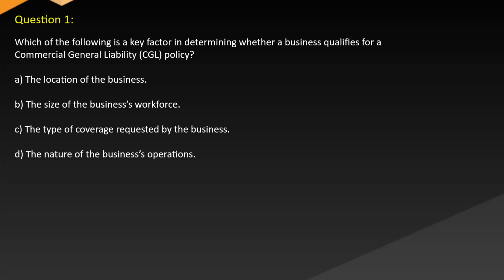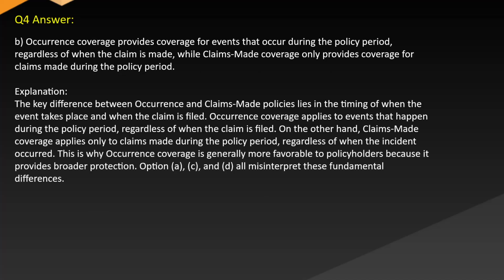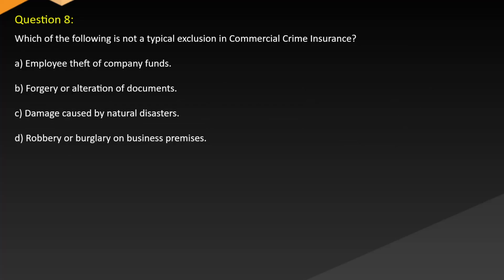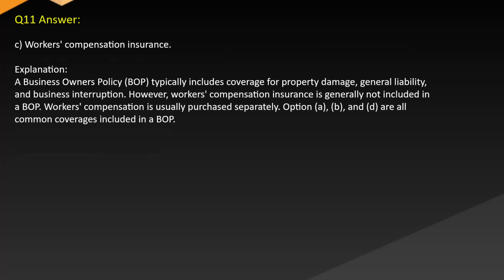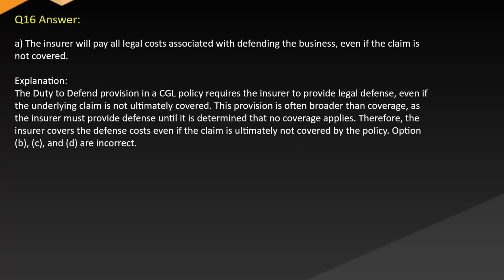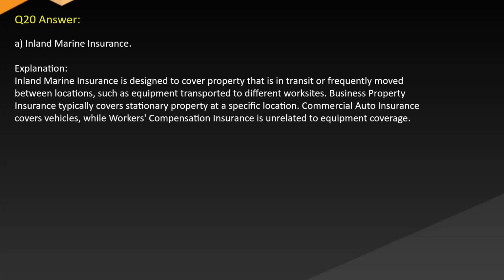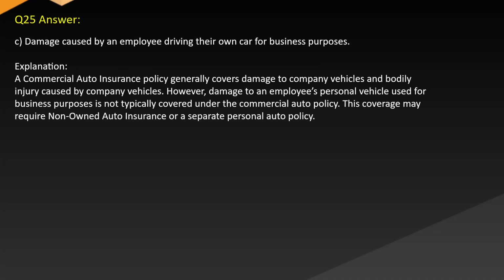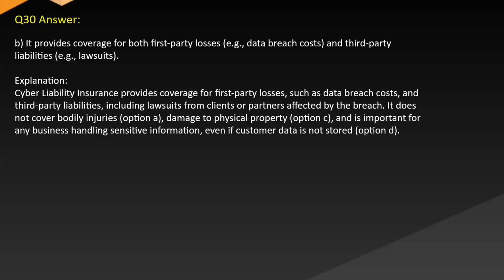Florida Commercial Lines Insurance Exam Free Practice Questions